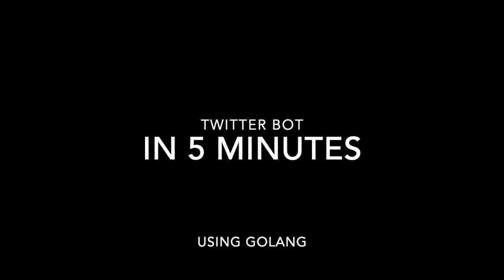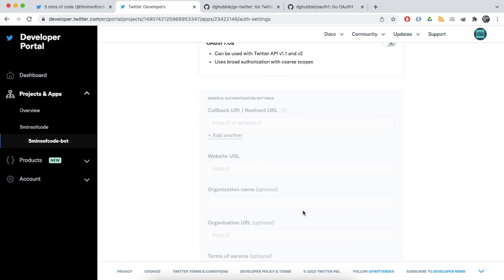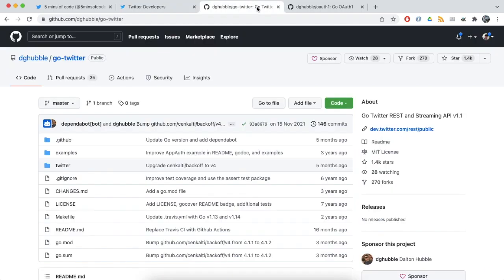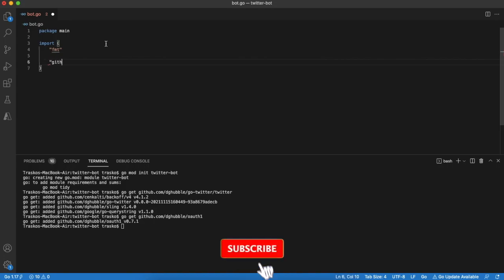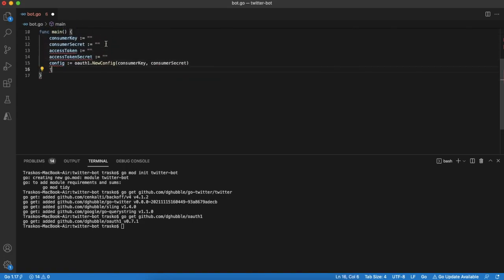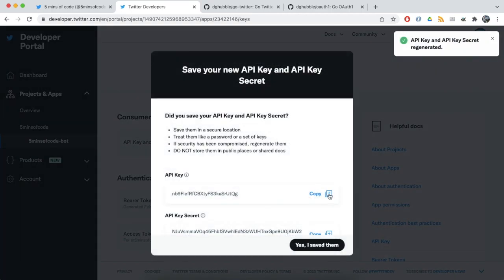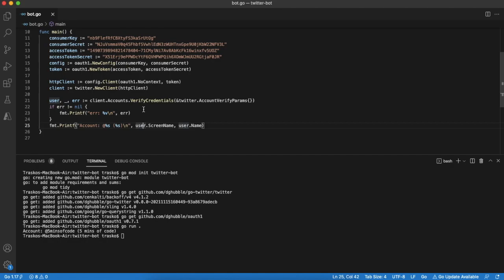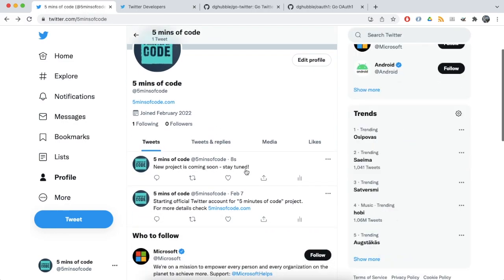Twitter Bot in 5 mins - Golang - 5minsofcode.com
Create simple Twitter bot from scratch in just 5 minutes using Golang.